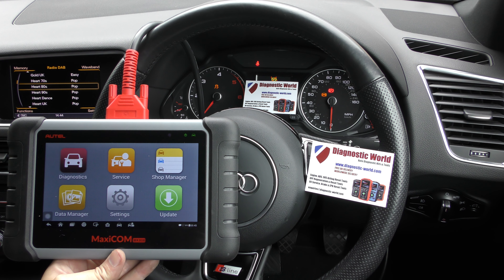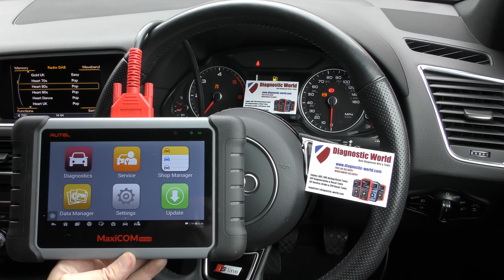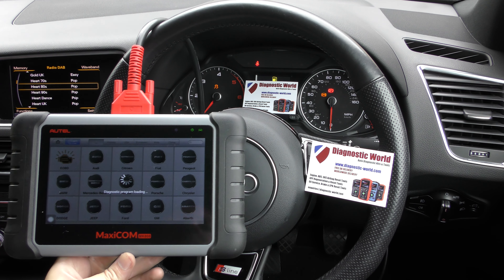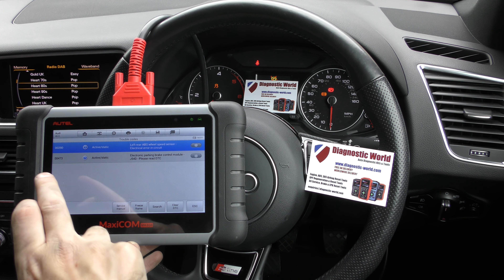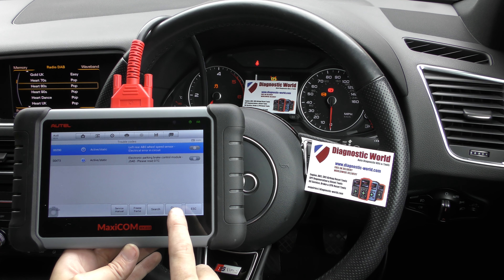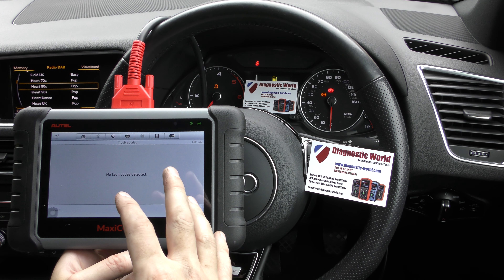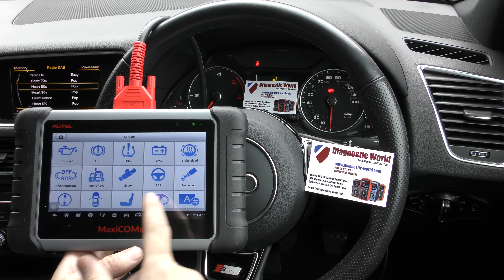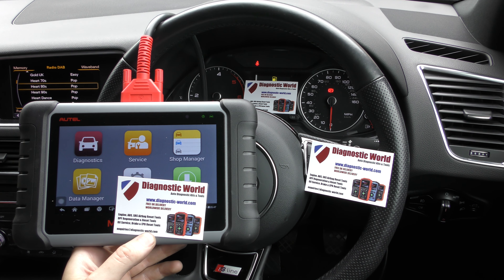Autel MK808 OBD2 Scan Tool Check ABS Traction Diagnose/Reset for VAG Audi VW Seat SKoda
In this video I will demonstrate the AUTEL MK808 kit on an Audi, but the tool works on all other VAG cars like VW, Seat & Skoda. It will work on all systems like engine, abs, airbags, transmission, traction, flashing glowplugs and will allow you to reset a warning light/service light and a LOT more.